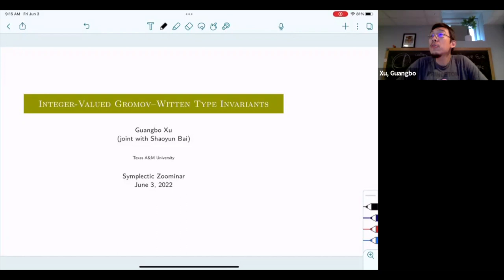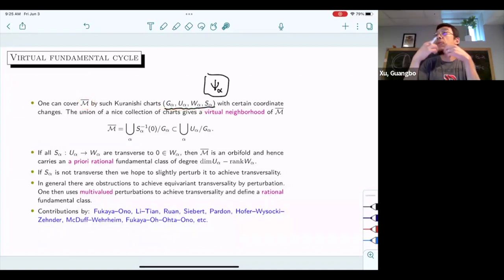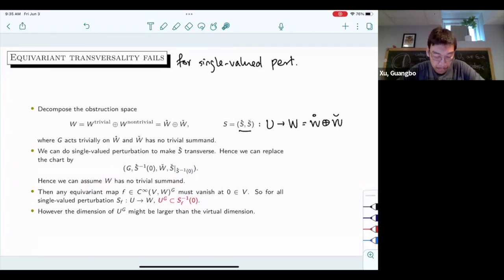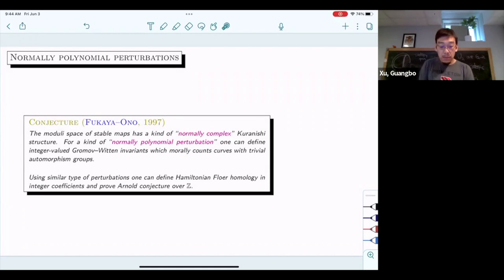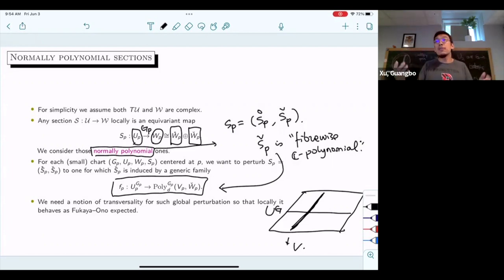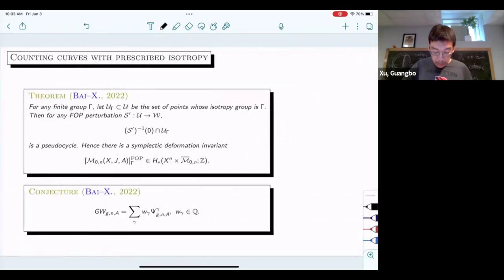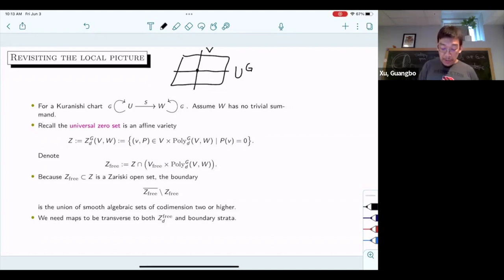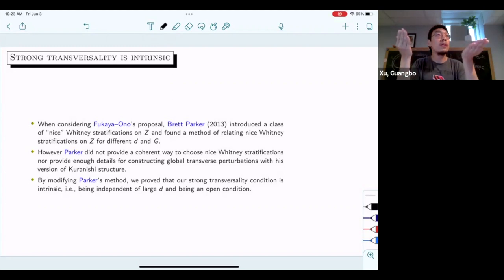Integer-valued Gromov-Witten type invariants - Guangbo Xu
Topic: Integer-valued Gromov-Witten type invariants
Speaker: Guangbo Xu
Date: June 03, 2022

Gromov-Witten invariants for a general target are rational-valued but not necessarily integer-valued. This is due to the contribution of curves with nontrivial automorphism groups. In 1997 Fukaya and Ono proposed a new method in symplectic geometry which can count curves with a trivial automorphism group. While ordinary Gromov-Witten invariants only use the orientation on the moduli spaces, this integer-valued counts are supposed to also use the (stable) complex structure on the moduli spaces. In this talk, I will present the recent joint work with Shaoyun Bai in which we rigorously defined the integer-valued Gromov-Witten type invariants in genus zero for a symplectic manifold. This talk is based on the preprint